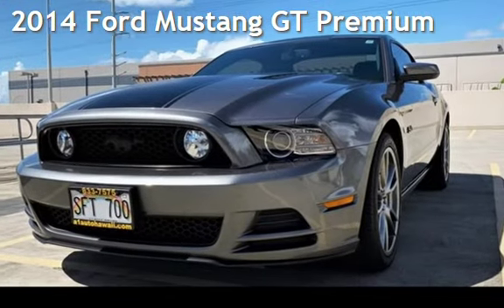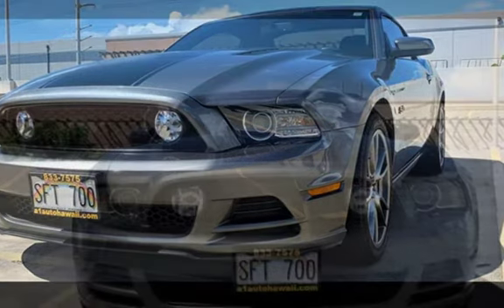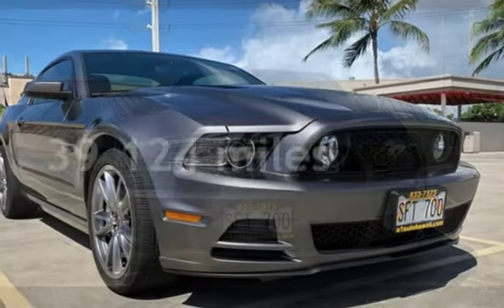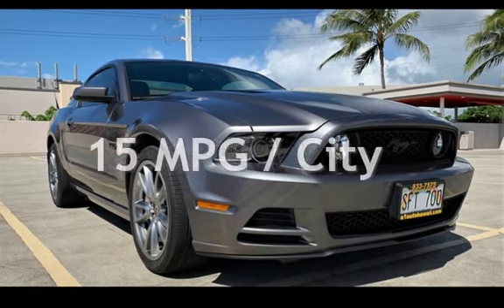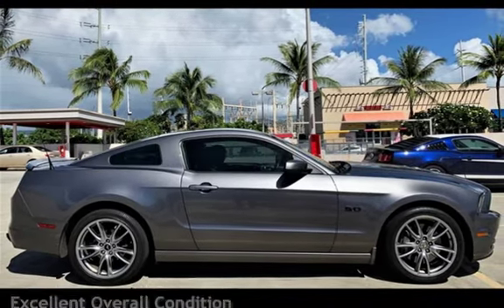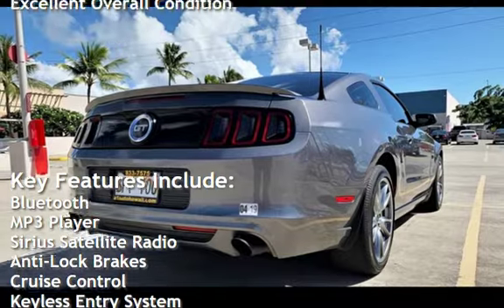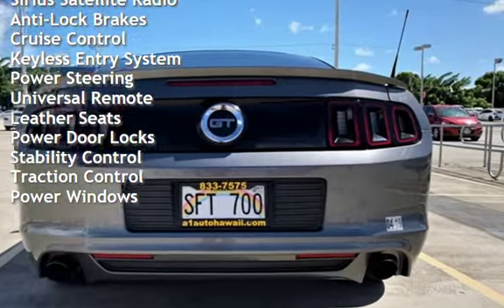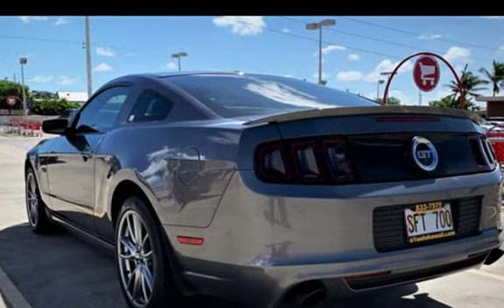2014 Ford Mustang GT Premium for sale in HONOLULU, HI